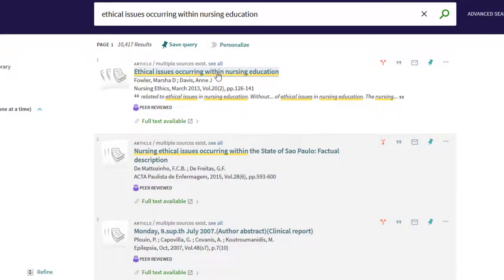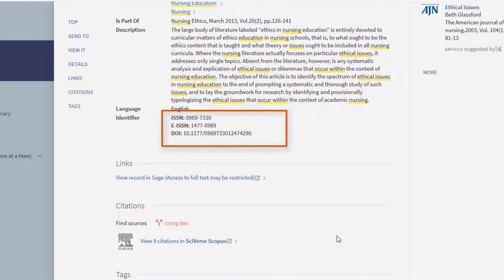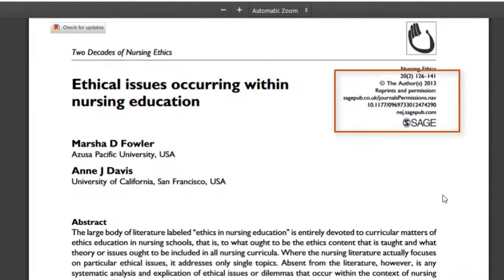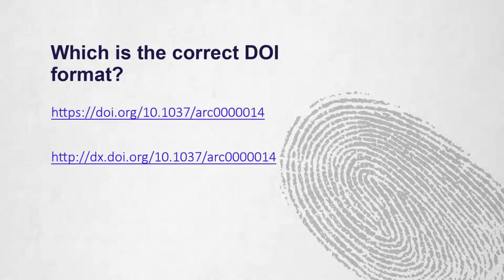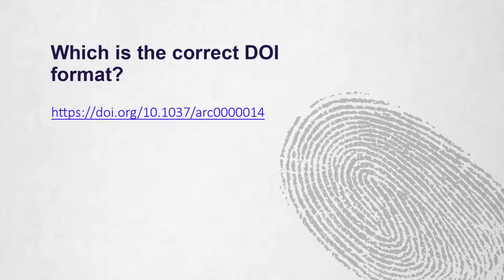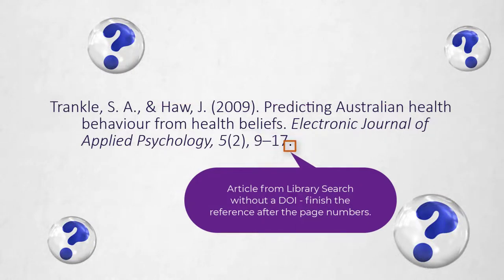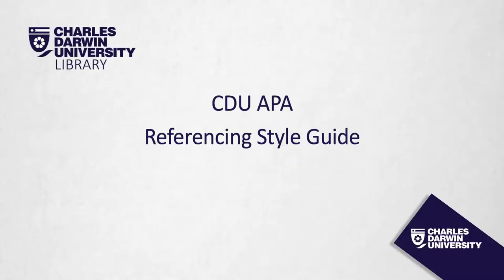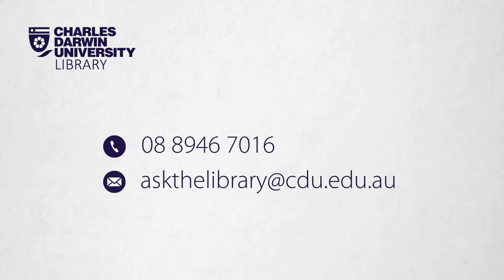APA Referencing: Using a DOI